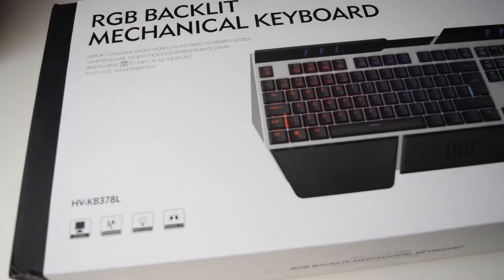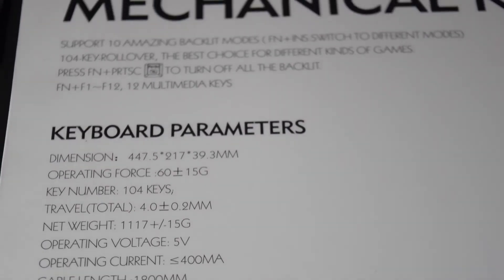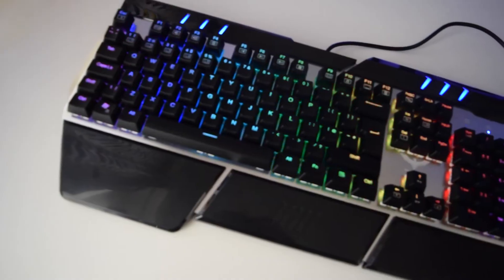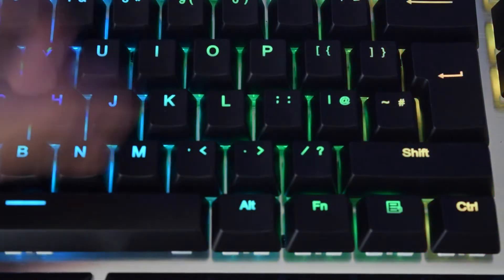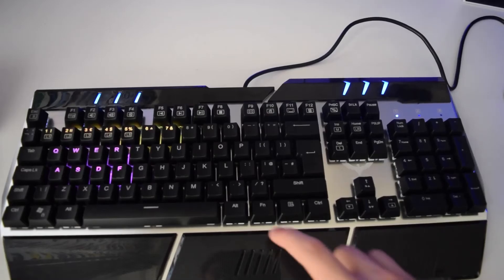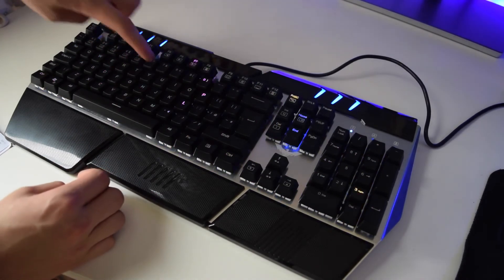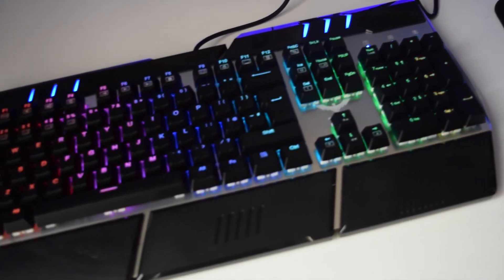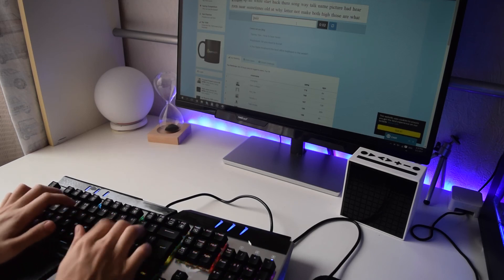Best Mechanical Keyboard under $100! Havit HV-KB378L Review!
The Havit HV-KB378L is certainly a great mechanical keyboard that I would recommend for all.

Built with the all-new blue mechanical switches, the HAVIT HV-KB378L RGB Mechanical Keyboard helps you take your game to the next level with more speed and precision. Provide a combination of great gaming performance with tactile feedback and an audible click for typing.